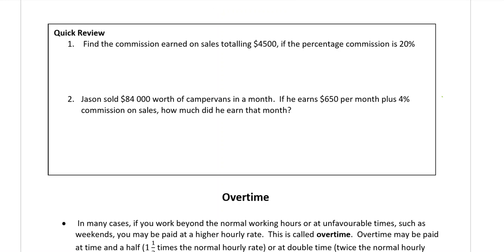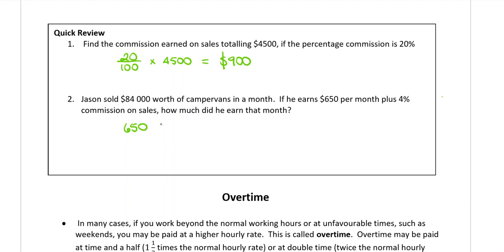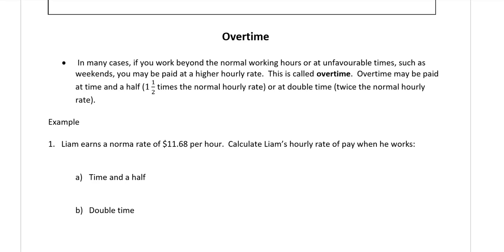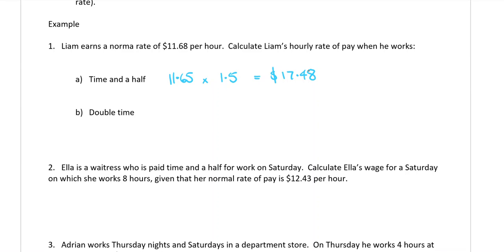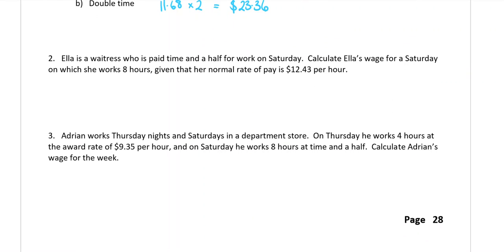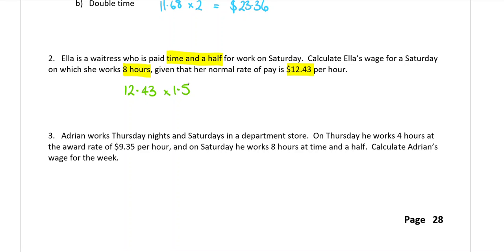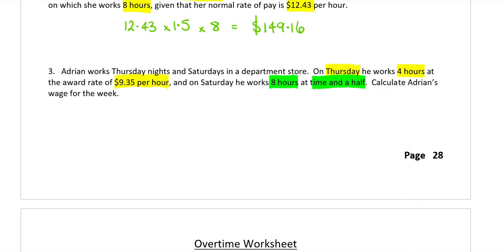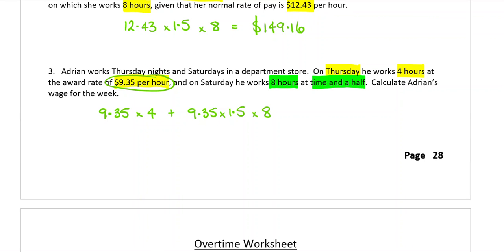Yr 9 Core Financial Maths 7 - Overtime